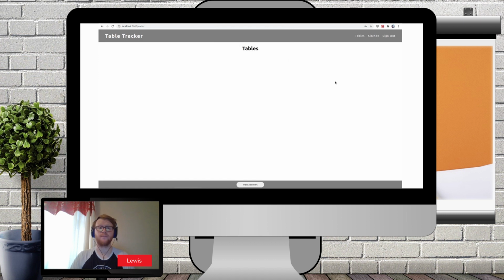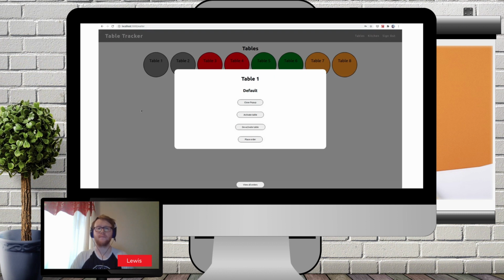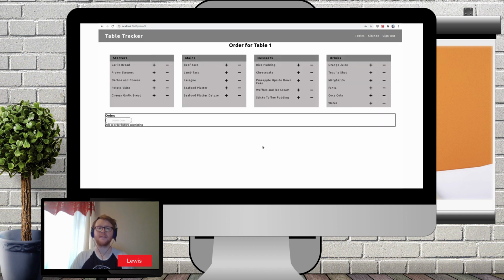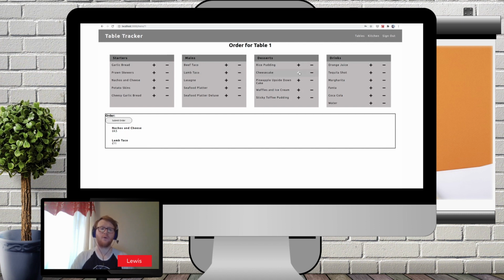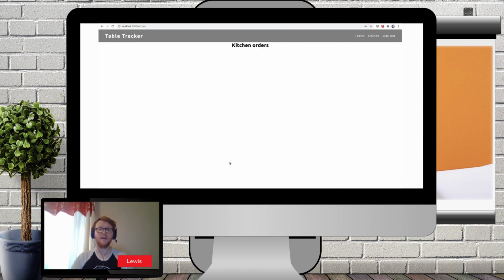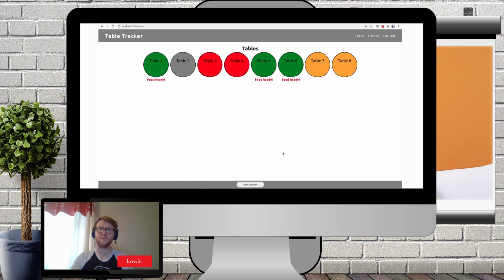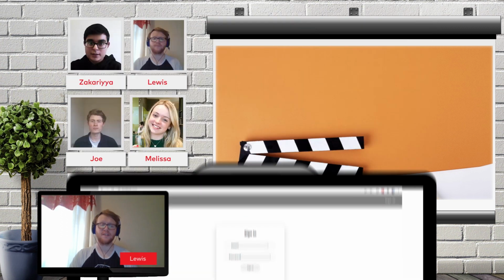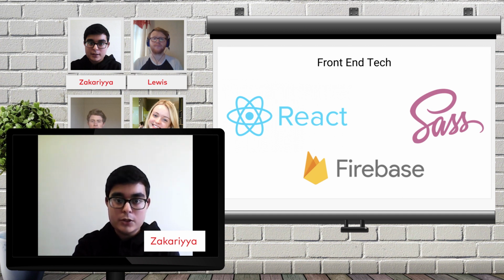Table Tracker | Northcoders Graduation Showcase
Table Tracker is an application designed for restaurants to keep track of the order journey from placing an order, preparation in the kitchen, to serving the order.
The tables are tracked by their colour which will be shown to all staff members so they are notified on the table status.
The restaurant admins can add their own food to the menu and also add staff access to restrict the view of certain employees.

Tech used:
JavaScript || React || Firebase Authentication || Node js || PSQL || Axios || Sass || Context API || Express